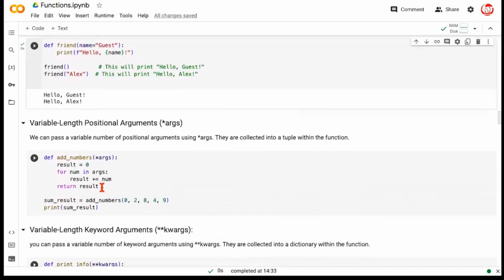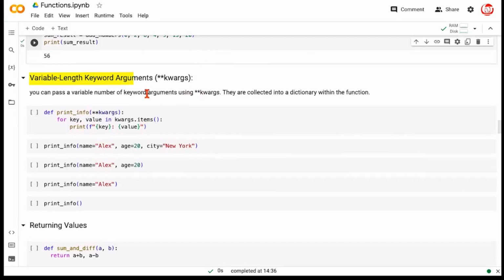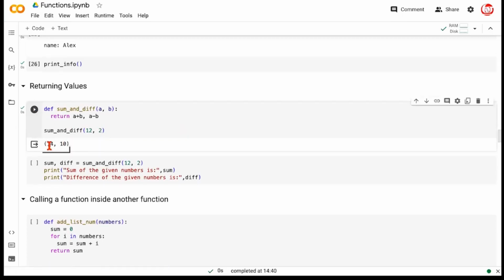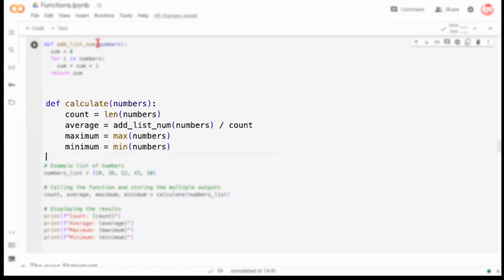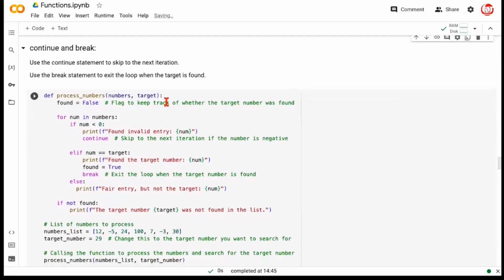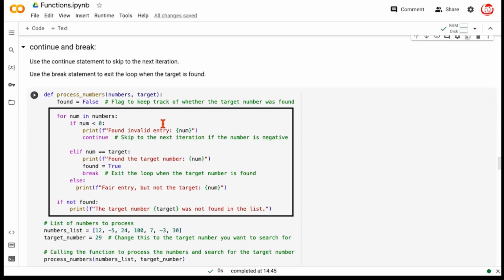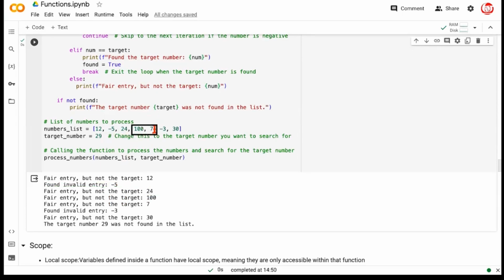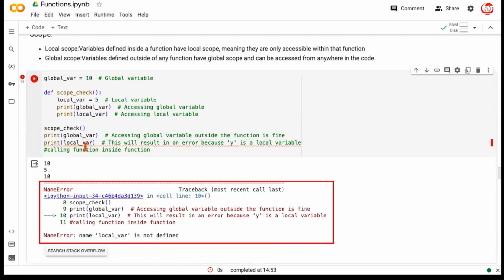Mastering Python Functions Part 2 | Python for Data Science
🔥 Welcome back to Part 2 of our Python Functions series! 🚀 In this video, we're taking your Python skills to new heights as we explain variable length arguments, keyword arguments, returning multiple values, and exploring the nuances of pass, continue, break statements. We'll also decode the concept of variable scopes, distinguishing between local and global.

👉 Key Topics Explored:

1️⃣ Variable Length Arguments: Learn about the versatility of functions with variable length arguments. Learn how to handle an arbitrary number of parameters, making your functions adaptable and powerful.

2️⃣ Keyword Arguments: Unlock the full potential of functions by mastering keyword arguments. Explore how to make your code more readable and maintainable, offering flexibility in function calls.

3️⃣ Returning Multiple Values: Witness the magic of returning not just one but multiple values from a function. Understand how this can streamline your code and enhance its efficiency.

4️⃣ Unpacking Multiple Values: Discover how this technique can simplify your code and improve readability.

5️⃣ Pass, Continue, Break Statements: Learn the strategic use of pass, continue, and break statements within functions. Understand how these statements can control the flow of your code and optimize its performance.

6️⃣ Scope: Local and Global Variables: Explore the intricacies of variable scopes in Python. Understand the difference between local and global variables and how they impact the behavior of your functions.

🌟 What's Next: As we conclude Part 2, you'll have a comprehensive understanding of advanced Python function techniques. But the learning doesn't stop here!

🔗 Don't miss out on the next level of Python expertise! 🛎️

🚀 Ready to elevate your coding game? Let's dive into advanced Python functions together and unlock the true potential of your programming skills! 💻✨

Happy Learning!